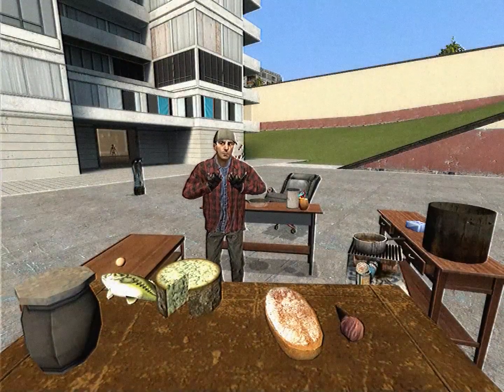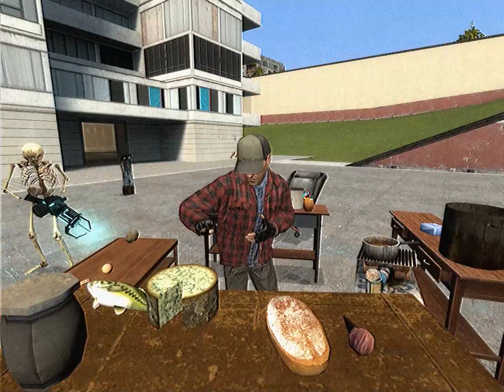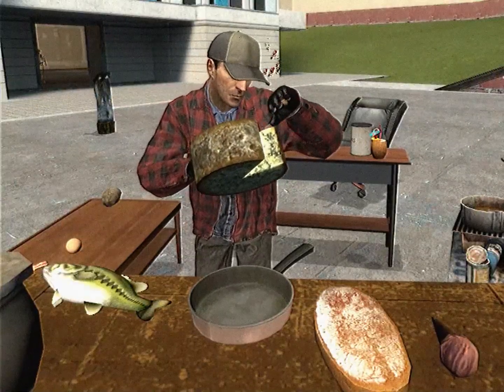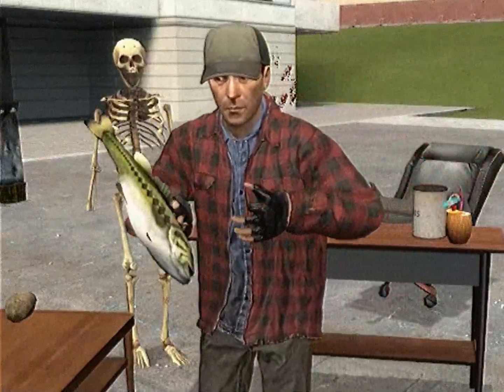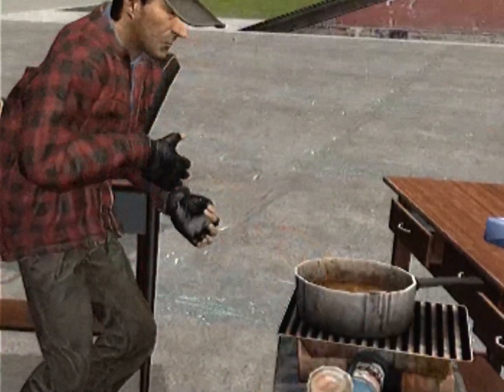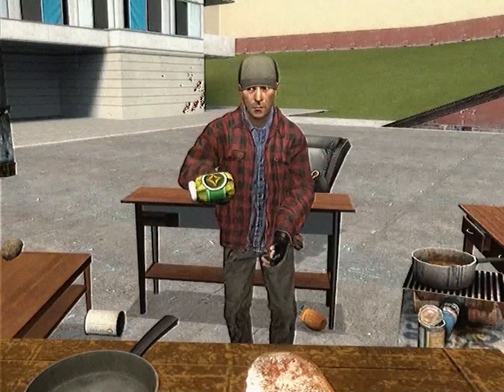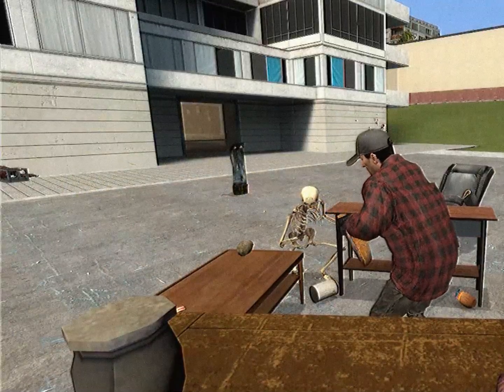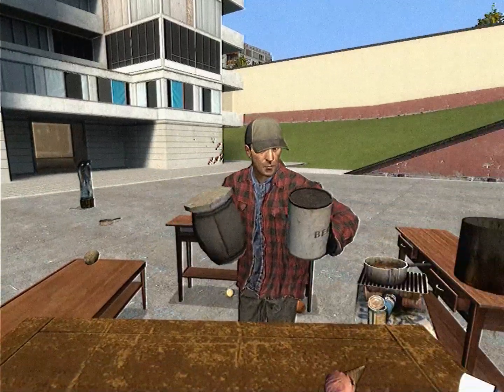GUY THAT CAN COOK (GMOD)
haunted gmod vhs!!!
there will be another 10ish minute video about garry's mod soon
(the jack in question: @TorneixReal )